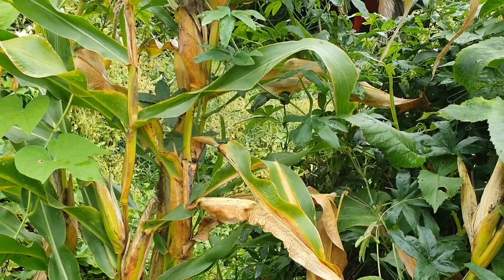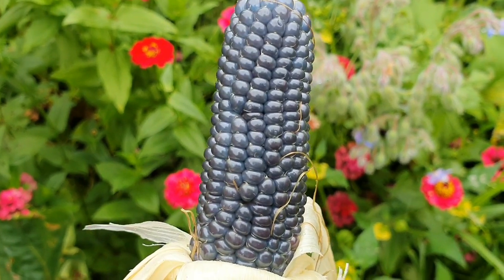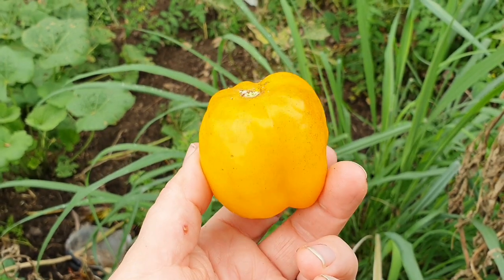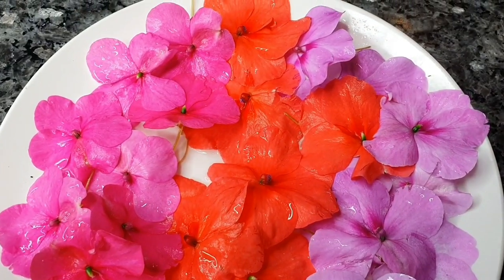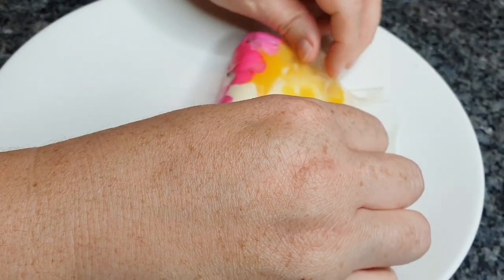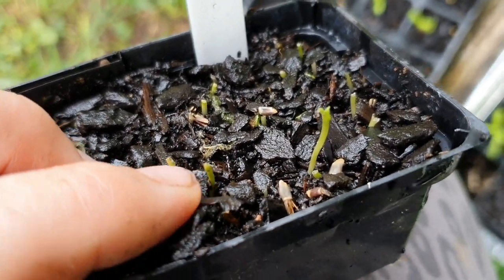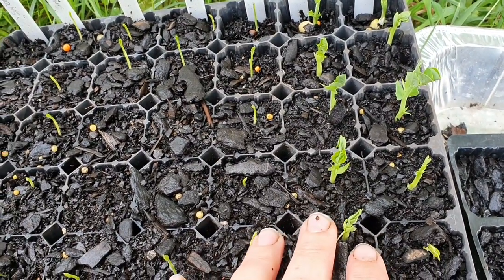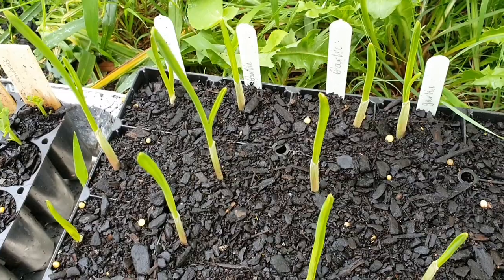Blue Mini Popcorn • Tomato That Looks Like A Capsicum • Edible Flower Rice Paper Rolls • Wk 12 Yr 3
Take care ,

Bren